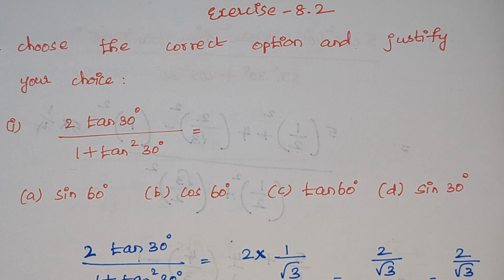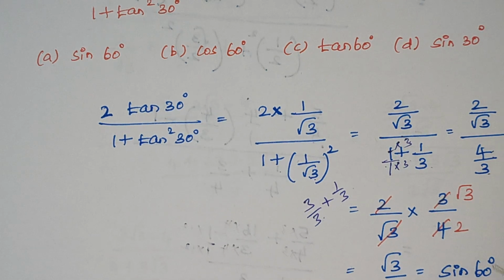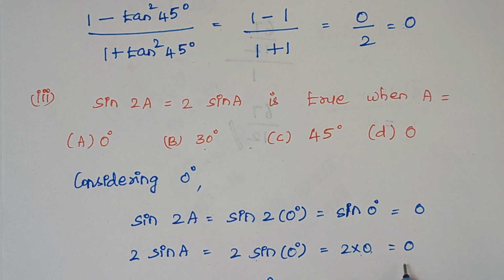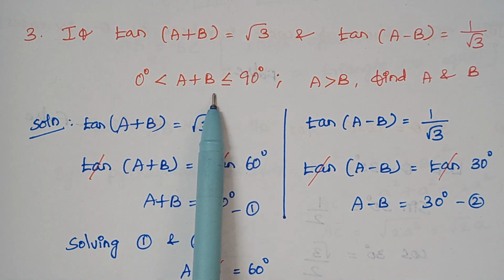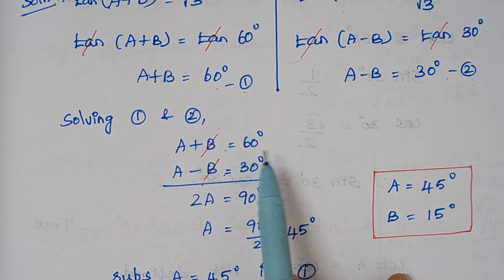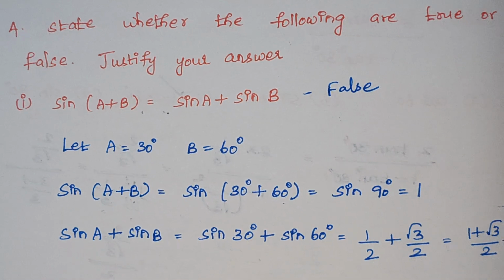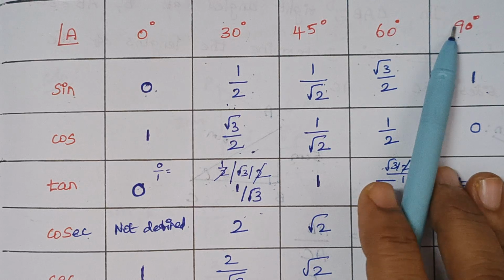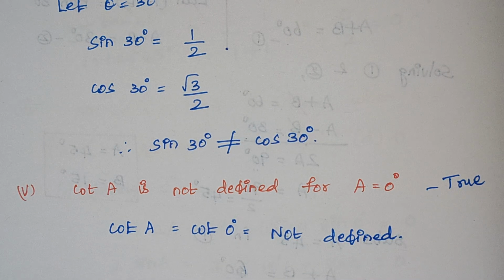Class 10 NCERT MATHS ( Exercise -8.2)